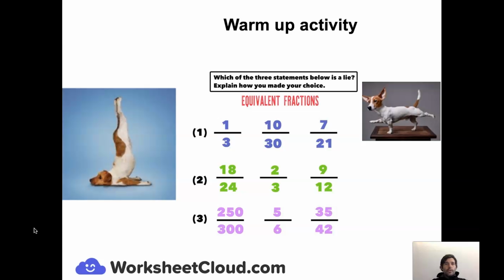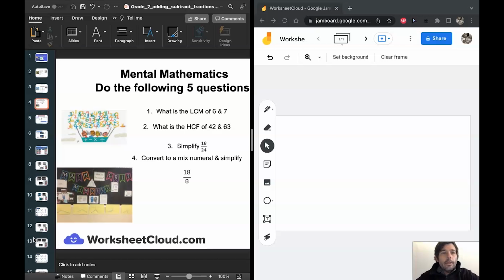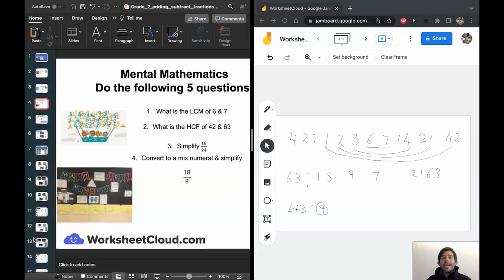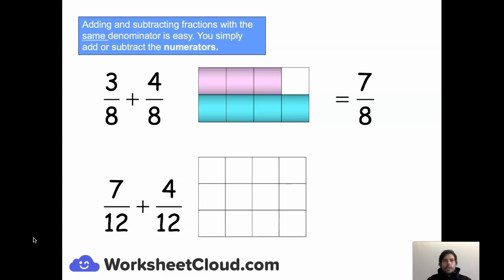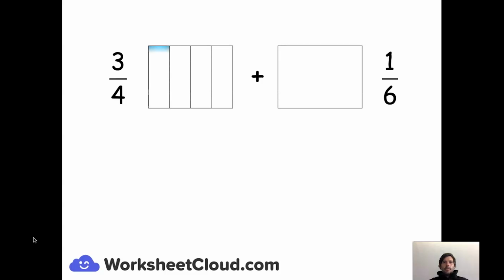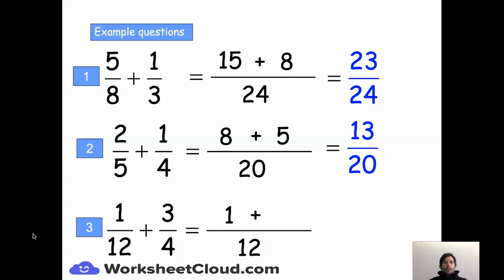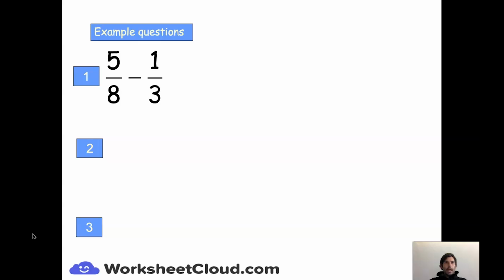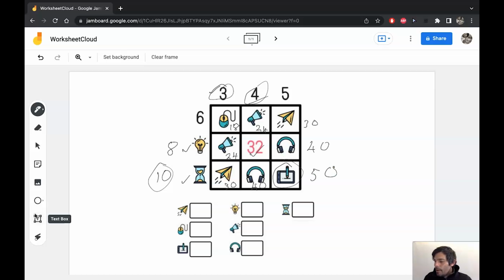Maths Extra Lesson: Grade 6 - Adding and Subtracting Fractions